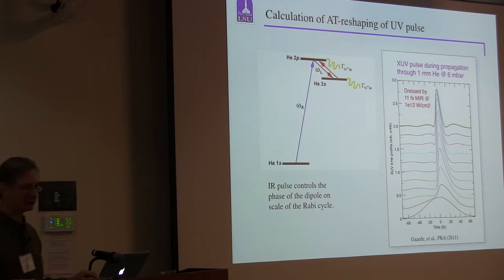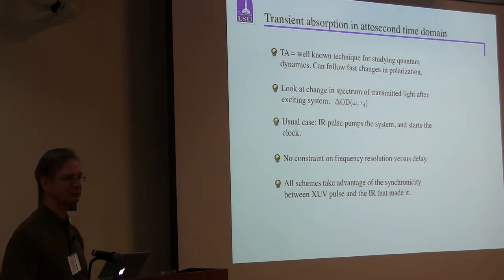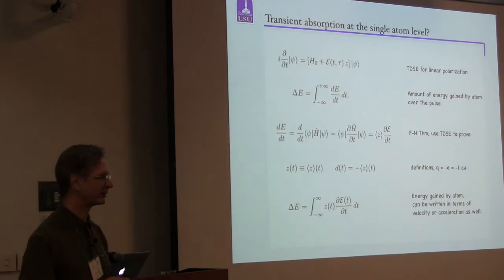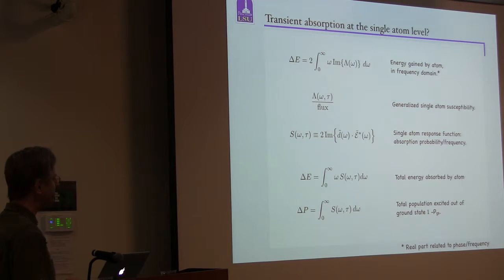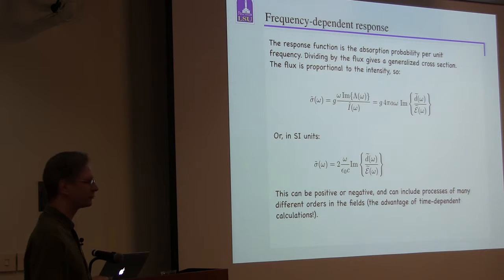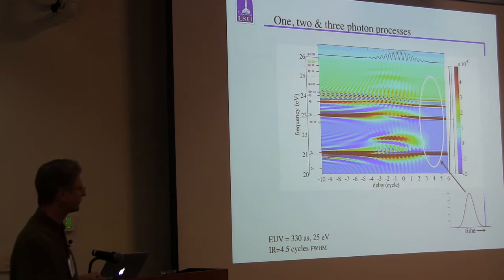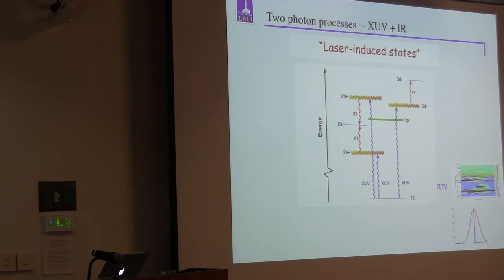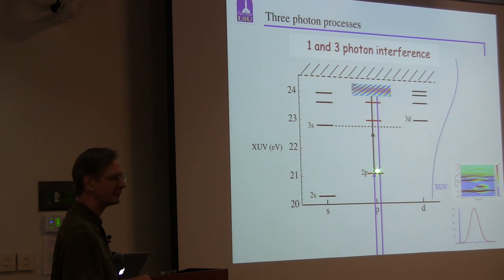SchaferLect3Part2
Kenneth Schafer (LSU)
Lecture 3: "Strong field attosecond and IR transient absorption"